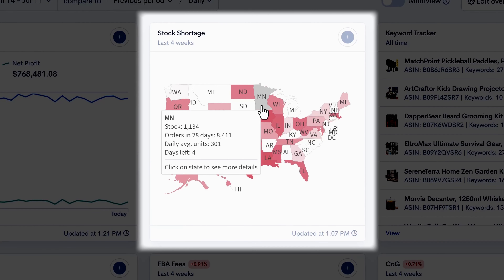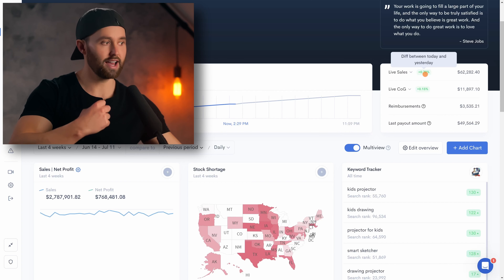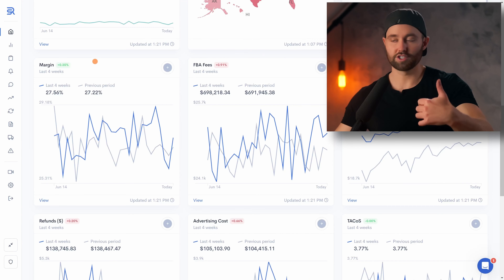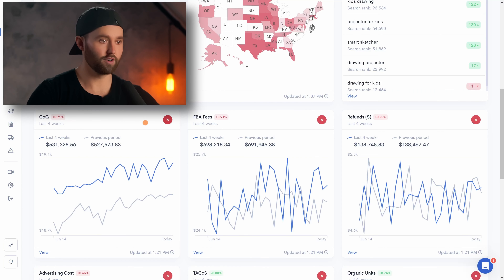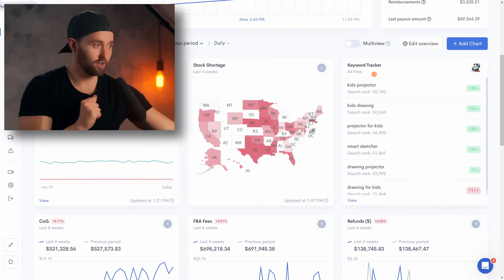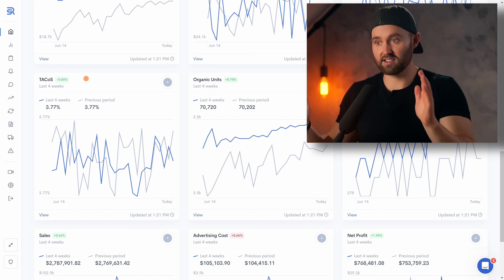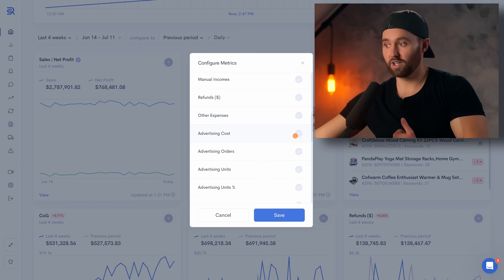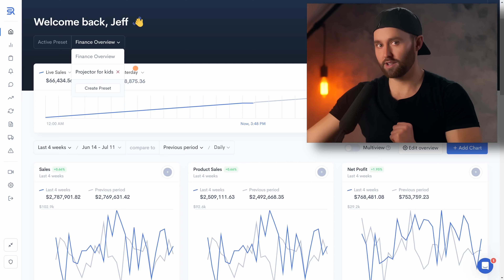FULL Amazon business analysis in 2 minutes - Why every Amazon seller needs Dashboard Pro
Watch @DanRodgers, an experienced Amazon seller and coach, walking you through the key features of Dashboard Pro by Sellerise — the ultimate analytics tool designed specifically for Amazon sellers.

Dashboard PRO is a game-changer in the realm of Amazon analytics, providing sellers with a wealth of invaluable data and insights. In this review, we dive deep into the features and benefits of this powerful tool, revealing how it can revolutionize your selling strategy.

You'll gain access to a comprehensive suite of Amazon FBA analytics for Amazon sellers, track your sales performance in real-time, monitor your inventory shortage, and analyze key metrics to make data-driven decisions that fuel your business growth.

Get ready to unlock the potential of your Amazon business with this all-in-one solution for Amazon analytics for sellers.

0:00 - Intro
0:34 - Live tracking of Sales, Net Profit, and other metrics
1:32 - Comparing real-time data with any other day
1:44 - Comparing data on charts
2:20 - Multiview option
2:39 - Deleting & changing charts order (Edit overview)
3:18 - Tracking stock shortage
4:16 - Tracking keyword rankings
5:17 - Adding a new Chart
5:51 - Analyzing TACoS
6:12 - Organic & Ads units
6:25 - Creating product-specific charts
7:00 - Tracking multiple metrics on a single (Comprehensive) chart
7:40 - Creating custom presets